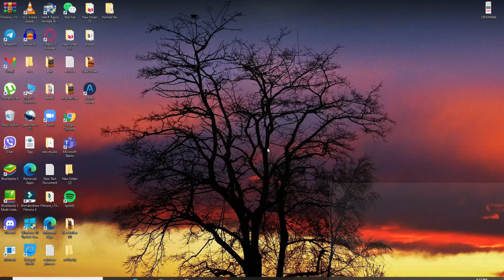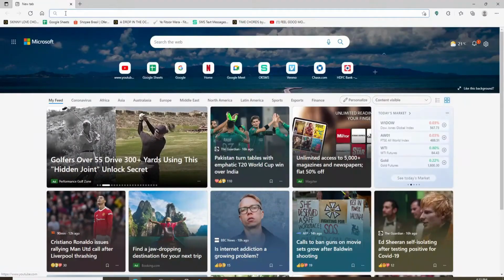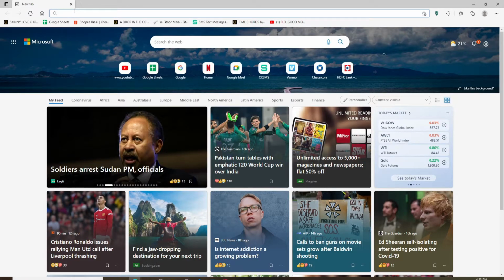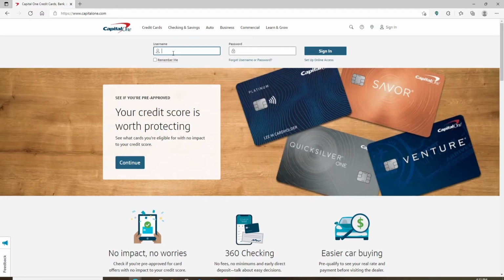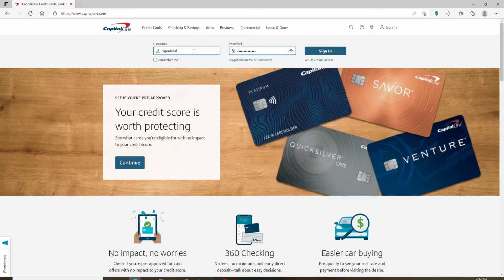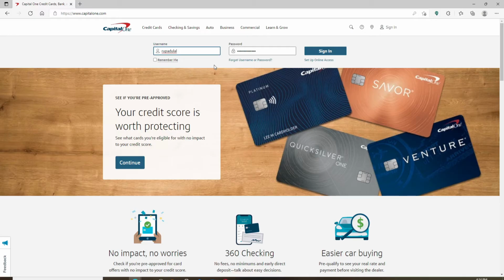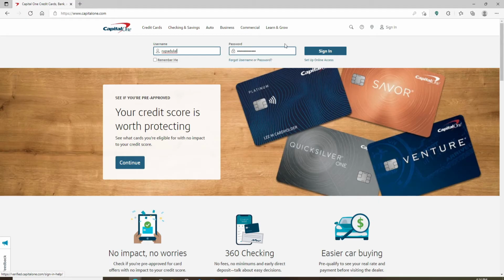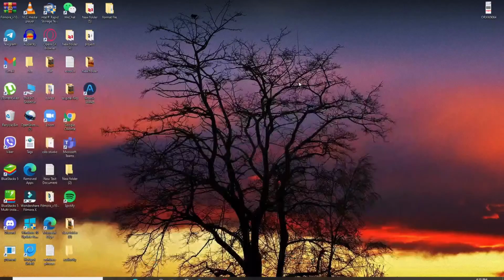Capital One Credit Card Login | Capital One Credit Card Sign In | Capital One Credit Card 2021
In this video, we're going to teach you how to login into your Capital One credit card account.

You might be wondering why you need to login in the first place and the answer is simple. It's so that we can do some security checks on your account and make sure all of our assets are safe. All it takes is a few minutes of your time, so let me show you step by step on how to login to Capital one credit card account.
This video shows you how to login into your Capital One Credit Card Account. This will allow you to see all the recent transactions that have taken place on the account as well as update your personal information when necessary. Follow these simple steps for quick access!
1. Go to the Capital One credit card login page i.e.
2. Click on "Log in" at the top of the page
3. Enter your username and password, then click "Submit"
4. You will be redirected to a new page where you can view your account
0:00 - Intro
0:20 - Capital One Credit Card Login
1:19 - Outro